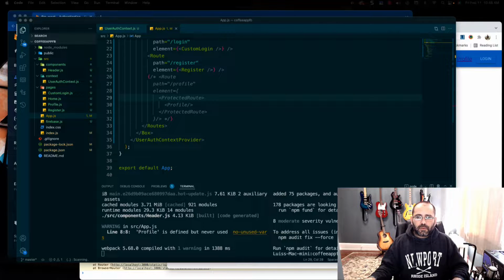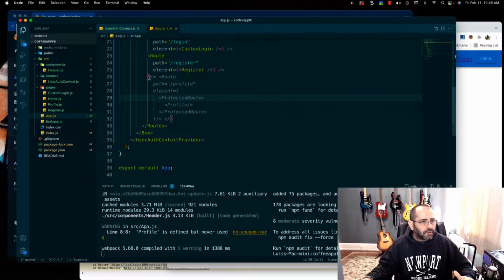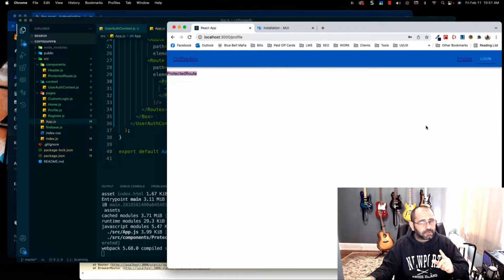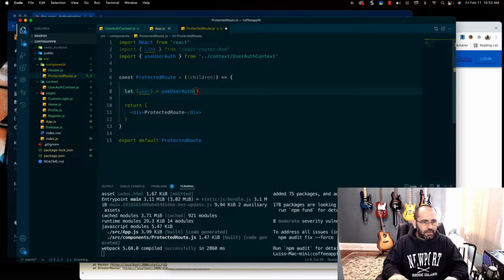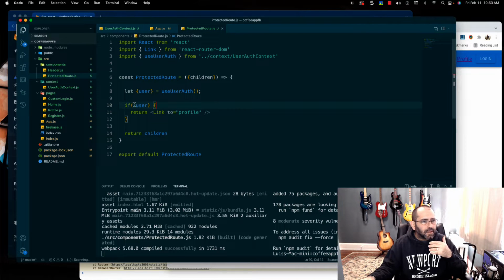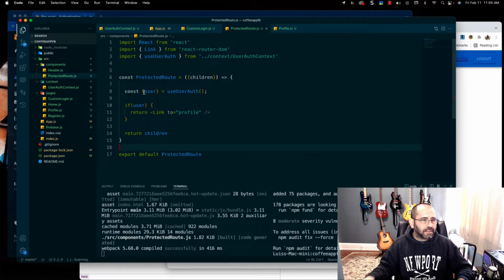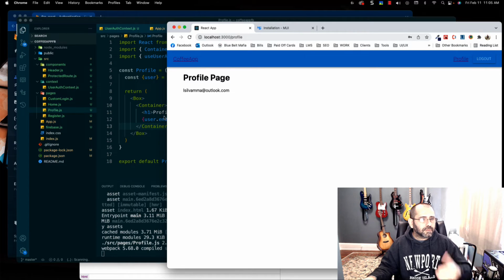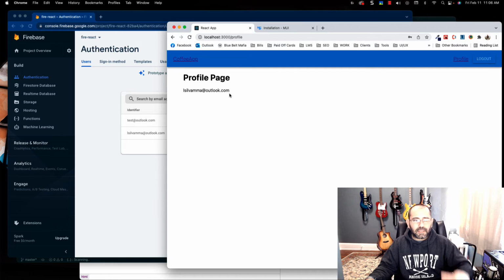20 Okta vs Firebase - Protecting the Routes for Firebase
Let's implement a protected routes barrier for the pages that will be protected unless the user is logged in.